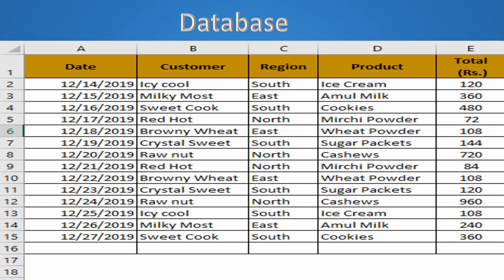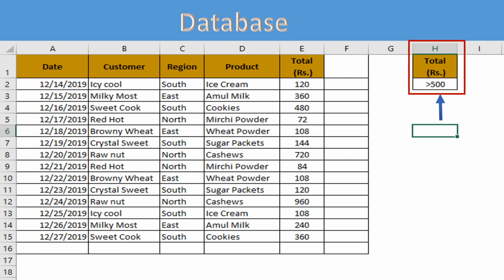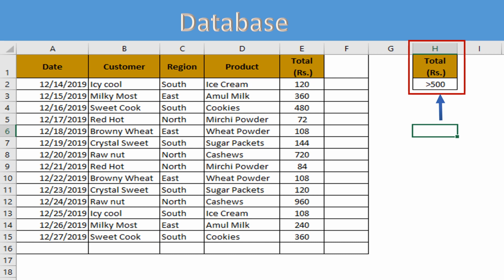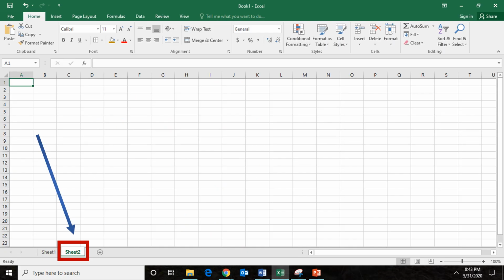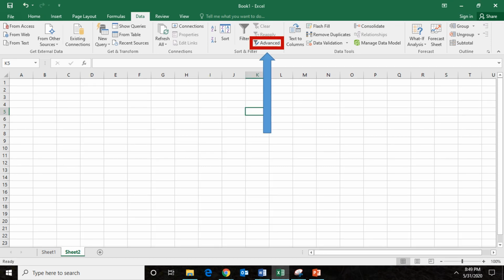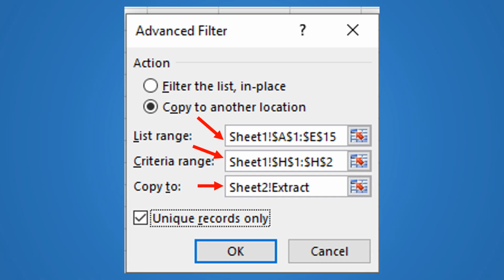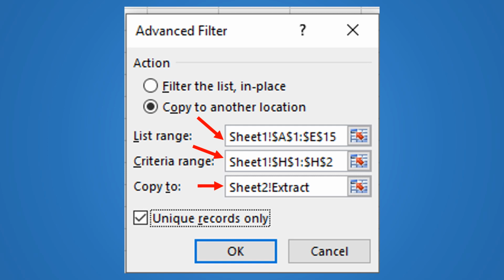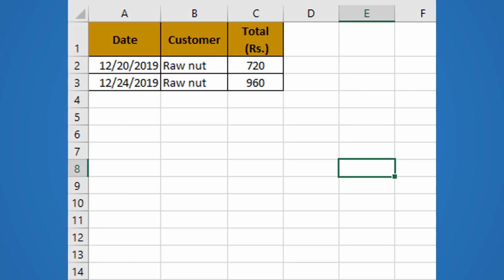Excellent Idea #5: ADVANCED EXCEL FILTER basic video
Data filtering is an essential task, which requires an advanced skill to hide data that is of no interest to us. Normal filtering sometimes does not help us to effectively use the existing data and customize filter parameters based on our requirements.

Well, once we understand the usage and benefits of advanced filtering then we prefer to effectively use Advanced filtering function. This video covers:

 What is an Advanced filer?
 How to set up Advanced Filter
 How to set up basic criteria

We can see the advantages of advanced filer below:

 We can create a List of Unique Items. Of course, from Excel 2007 we can use Remove duplicates option. However, series of tasks must be performed to achieve the output. Remove duplicates feature strips the duplicates out of the list that is selected, so we have to remember to work on a copy of the list, if we want to keep the original list intact. With an Advanced Filter, no items are removed from the list, so we don't risk losing any of our original data.
 Complex Filters: With an Advanced Filter, we can create a criteria range on the worksheet, and see at a glance what the filter settings are. We can also create complex filters with AND/OR settings that go beyond what an AutoFilter can do.
 With an Advanced Filter, we can create OR conditions between columns, such as Customer A OR Product B -- we cannot do that using an AutoFilter!

Advanced Excel Filter
Excellent Idea #5
Complex Filter
Auto Filter,AND/OR settings
advanced filter
complex filtering in excel
auto filter data in excel